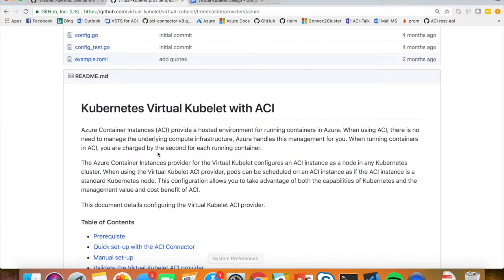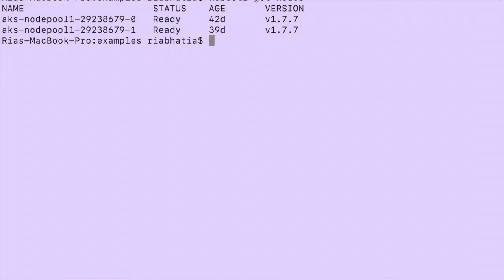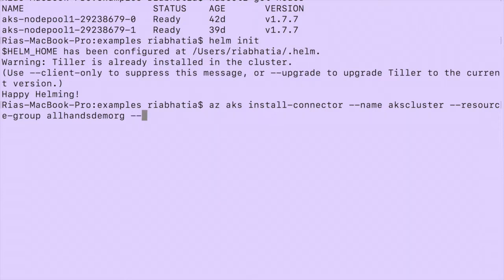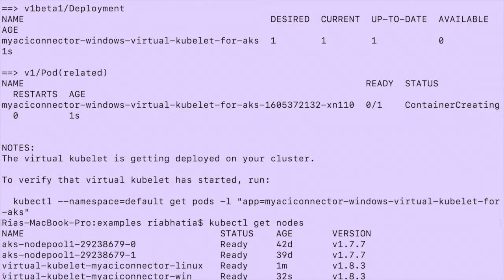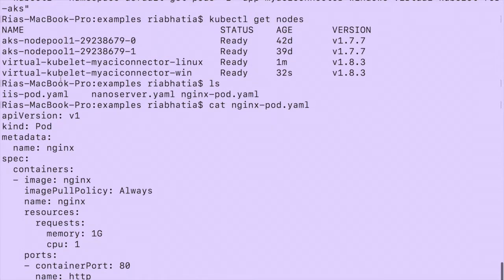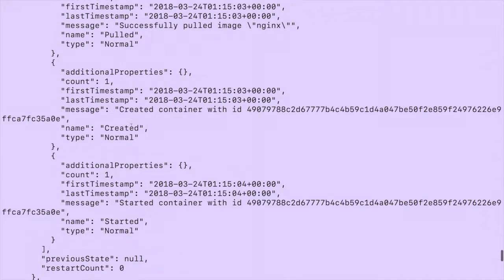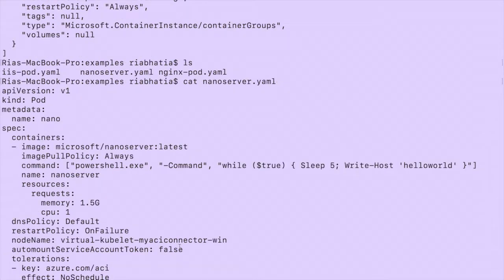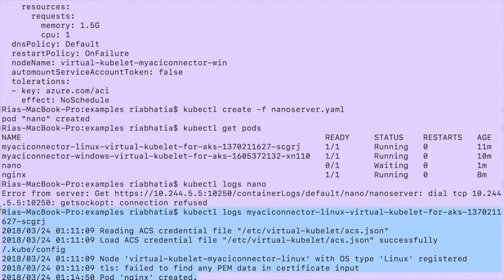DevOps & Socks: Install Virtual Kubelet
Learn how to install Virtual Kubelet from the Azure command line.
The installation will enable you to deploy pods into Azure Container Instances rather than within your cluster.